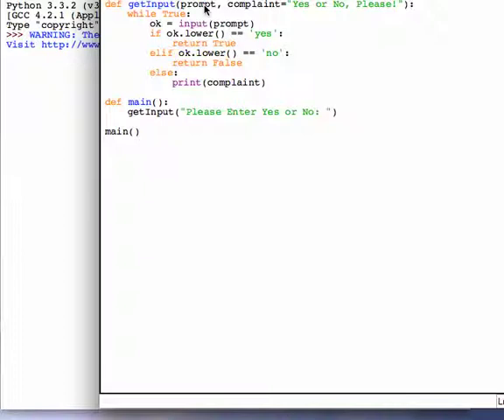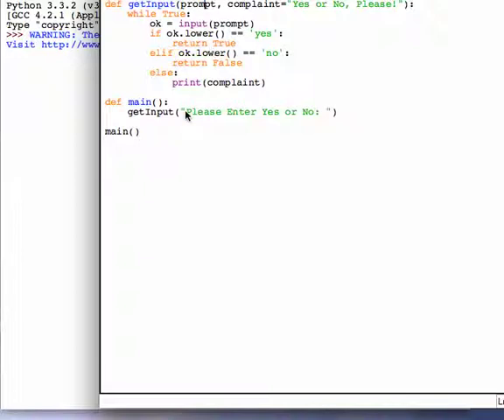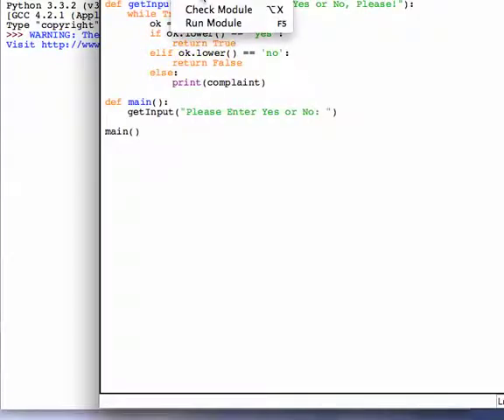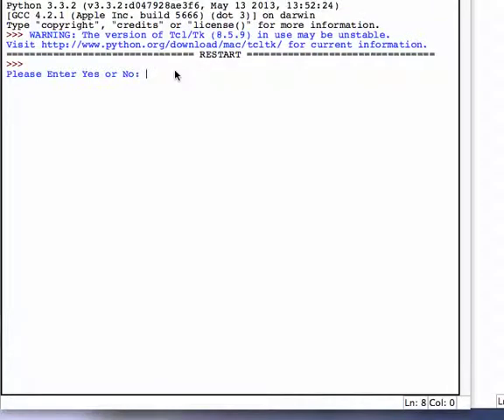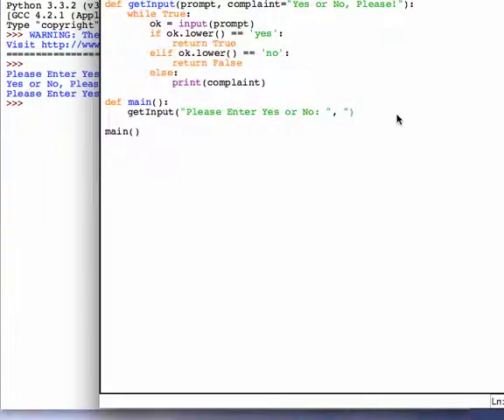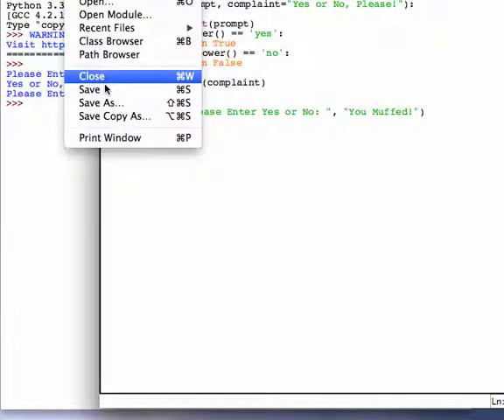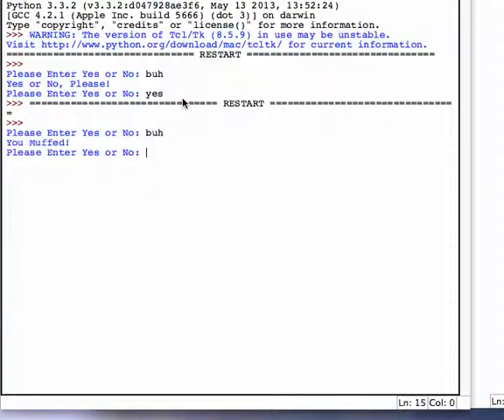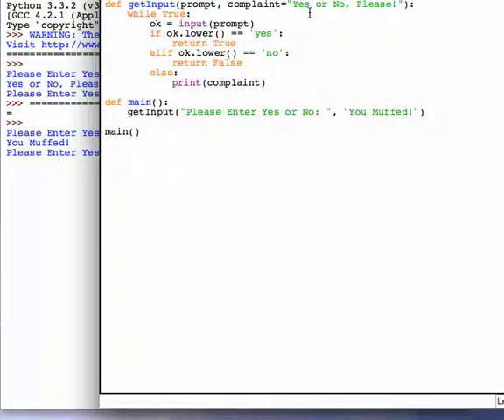PY 4U 28: Variable Arguments to Functions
In Python, functions can take a variable number of arguments - and there are a variety of ways of defining them.  Today we'll look at the simplest approach